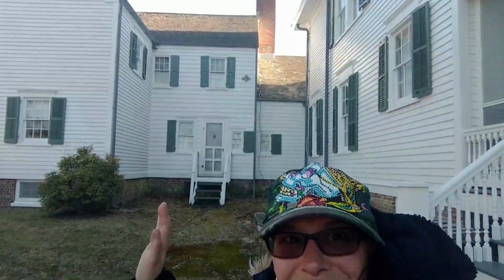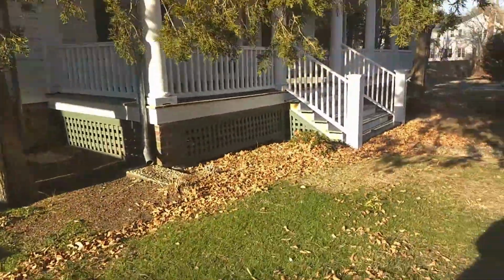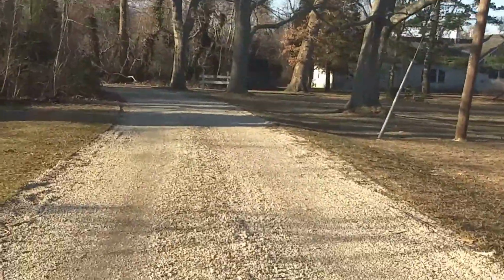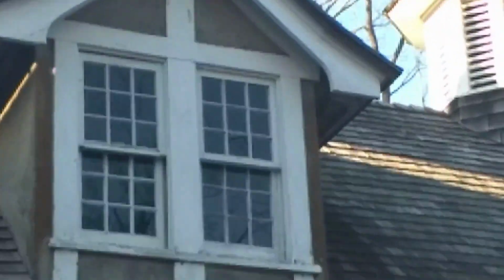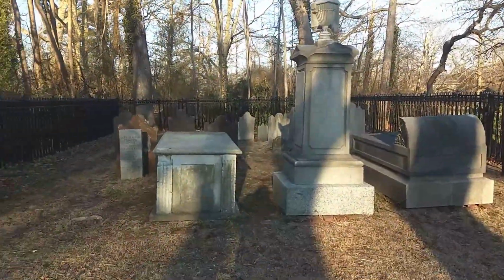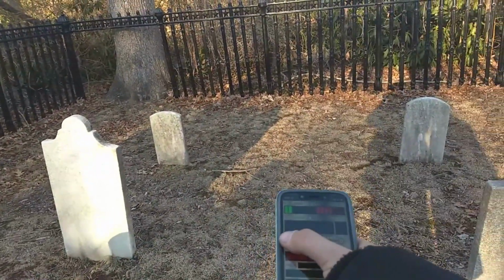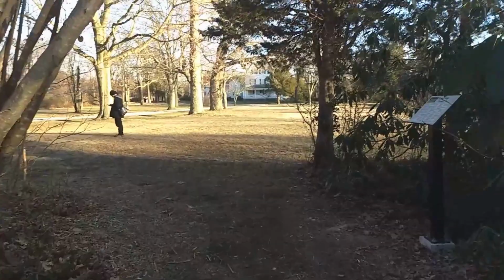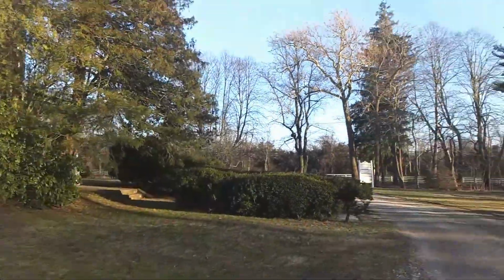When the Manor is Closed the Spirits come out to play!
Hello Squad Famz! Took a day trip to Sagtikos Manor, really love this place. A lot of history here that is unknown and wanting to come to light. Hope you enjoy this one, much love famz. See you guys on the next adventure! :)